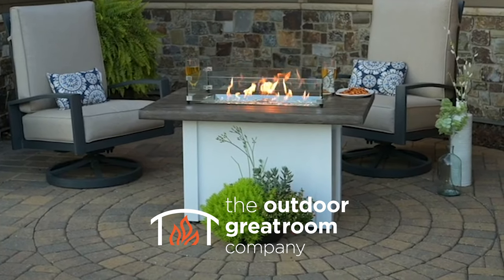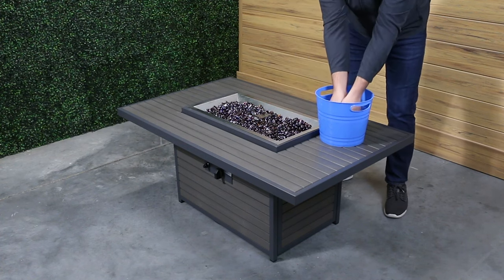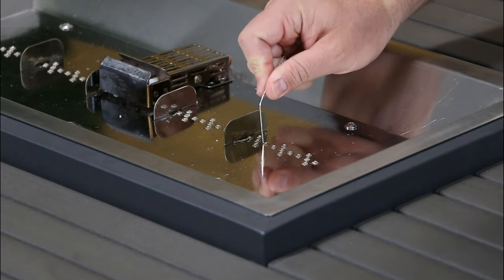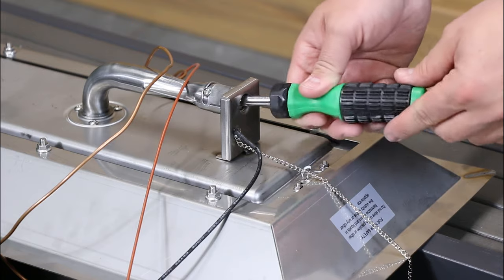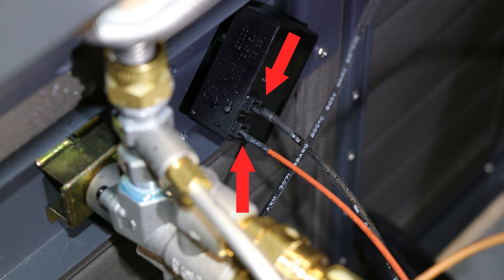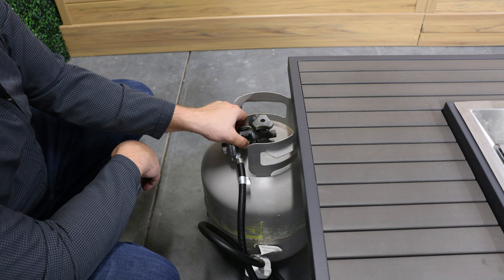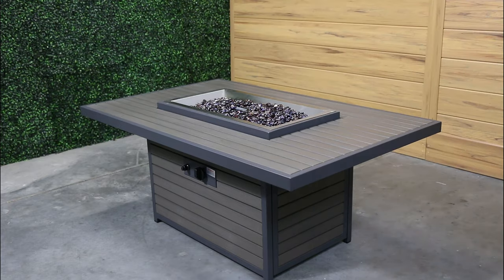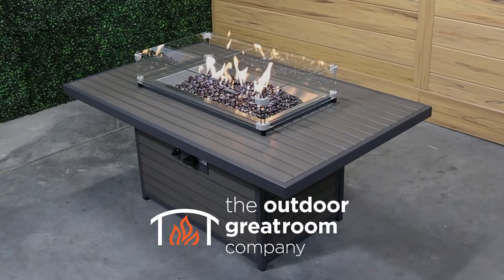How To Clean Your Fire Pit Table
It's time for some Spring Cleaning! Here are some easy steps to follow in order to get your fire pit table clean and ready for the outdoor season.

ABOUT OUTDOOR GREATROOM COMPANY
The Outdoor GreatRoom Company™ (OGC) manufactures unique, upscale products with design appeal for indoor and outdoor living spaces. Products include gas fire pits and gas fire pit tables, outdoor kitchen islands, outdoor gas fireplaces, outdoor patio furniture, accessories, custom products, and commercially-rated outdoor products.

OUR PROMISE
Let the Outdoor GreatRoom Company help to define your outdoor experience. We set the trends outside while providing innovative technology, safe yet stylish products, and reliable and friendly service. From concept to design to delivery, we will ensure your style doesn’t stop at the back door. Distinctive products for a distinctive lifestyle. Bring home outside.